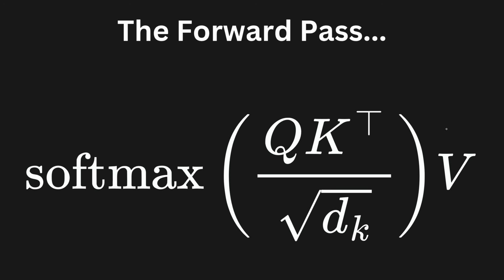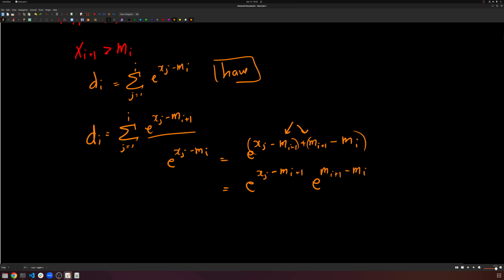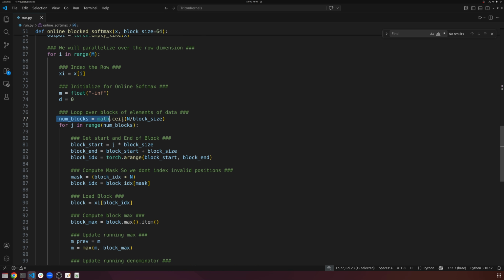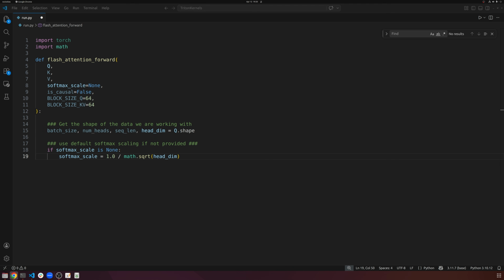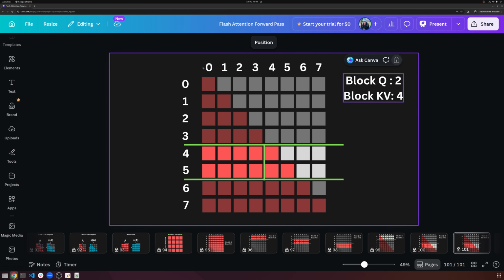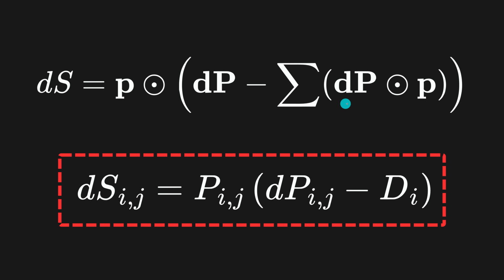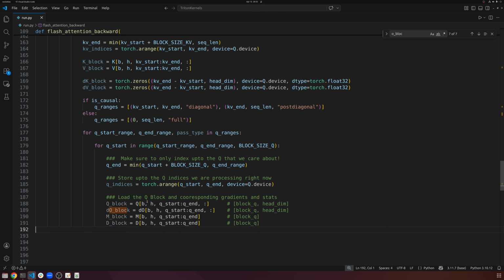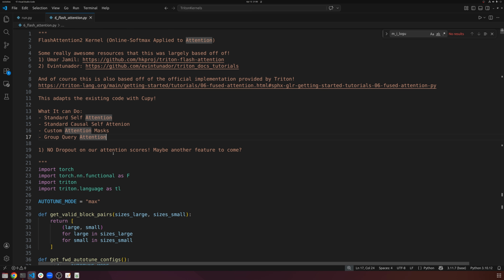The Annotated Flash Attention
Flash Attention powers nearly every modern LLM today. The standard attention operation found in Transformers materializes the full attention matrix, which scales quadratically with sequence length, making long context operations extremely expensive. Flash Attention sidesteps this by reorganizing the computation into small blocks, keeping the memory usage much more manageable.

In this video, we build Flash Attention from first principles. We will start by deriving and implementing Online-Softmax to see how we can compute the Softmax of a sequence in a single pass, without ever seeing the full input upfront. We then extend this idea to the attention mechanism, showing how  the same streaming approach lets us compute attention outputs block by block, accumulating results on the flow. This reorganization enables us to avoid every writing the full attention matrix to memory.

Similarly, we will implement the backward pass. First we derive the gradient formulation and understand how with a small amount of recomputation, we can recover everything we need without storing the attention matrix!

Our goal is to implement this algorithm in PyTorch. We'll follow this up with a Triton implementation in a later video, but for now I wanted to keep the prerequisites minimal. If you're comfortable with PyTorch and have a basic understanding of the attention mechanism, you'll be able to follow along.

Timestamps:
00:00:00 - Introduction
00:02:00 - Recap Attention
00:06:05 - Multihead Attention
00:07:20 - Group Query Attention
00:08:22 - Causality
00:09:40 - The Full Attention Flow
00:11:00 - The Quadratic Penalty
00:13:25 - Softmax is Super Annoying!!!
00:16:10 - Online Softmax Algorithm
00:16:40 - Online Softmax Derivation
00:35:00 - Online Softmax Implementation
00:44:30 - LogSumExp Trick
00:48:30 - Blocked Online Softmax
00:51:40 - Flash Attention Forward Pass
00:54:00 - Compensating for the Previous Max Estimate
01:00:45 - Normalizing by True Denominator
01:01:45 - Store M for Quick Recompute Probs in Backward
01:03:00 - Computing in Blocks
01:04:00 - Parallelism
01:04:50 - Change of Base
01:06:40 - Accelerating Causal Attention
01:08:30 - BLOCK_SIZE_Q and BLOCK_SIZE_KV
01:12:00 - Forward Pass Implementation
01:44:55 - Test and Debug
01:48:00 - What do we want in the Backward Pass?
01:48:40 - Backward Pass Full Flow
01:49:35- Matrix Derivative Recap
01:50:00 - Gradient Formulas
01:51:27 - Softmax is also annoying in the backward pass
01:52:50 - What we can recompute on the fly
01:55:45 - Where Does dO * O Come From?
02:00:00 - Computing dV
02:04:35 - Handling Causality
02:05:40 - Computing dK
02:09:42 - Grouping dK and dV together
02:11:35 - Computing dQ
02:13:10 - Backward Pass Implementation
02:41:20 - Test and Debug
02:42:30 - What's Next?

Socials!